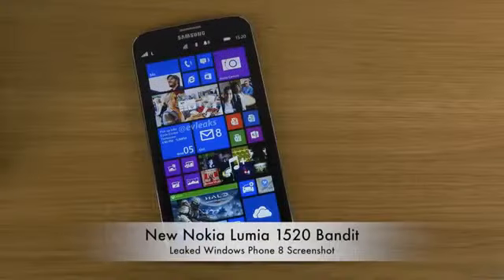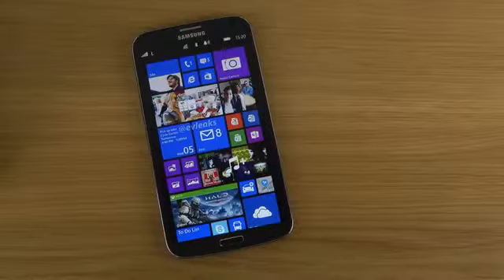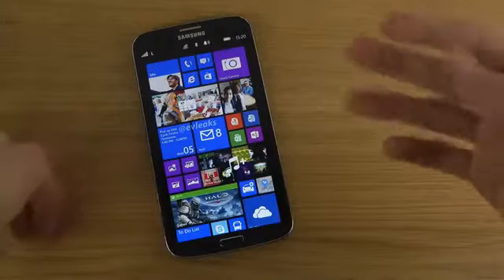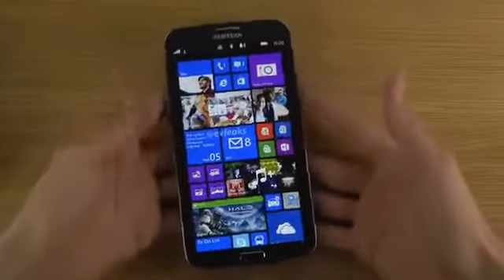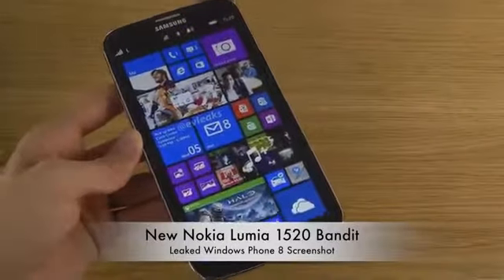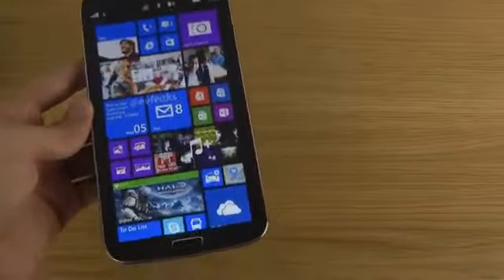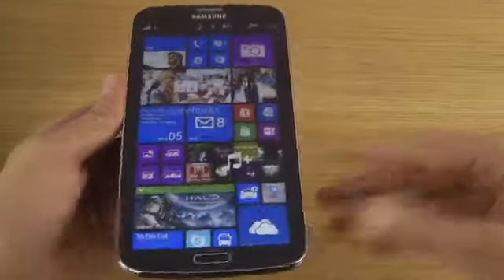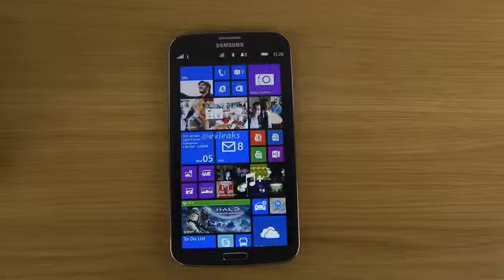New Nokia Lumia 1520 Bandit Leaked Windows Phone 8 Screenshot1524